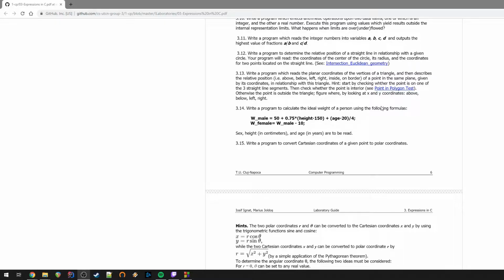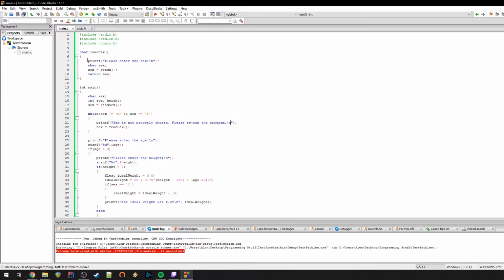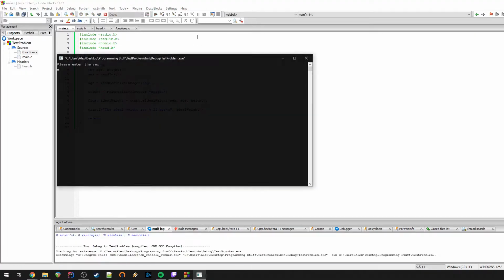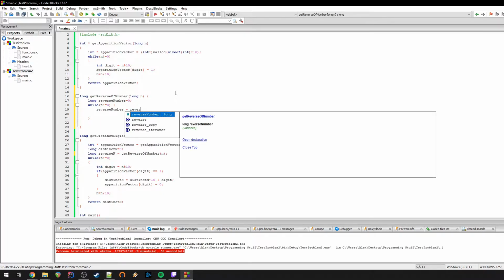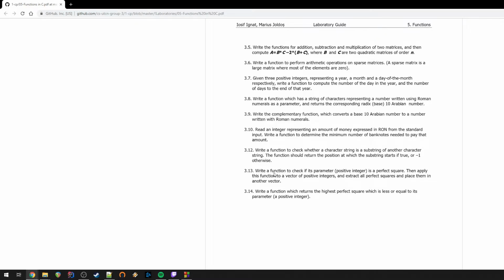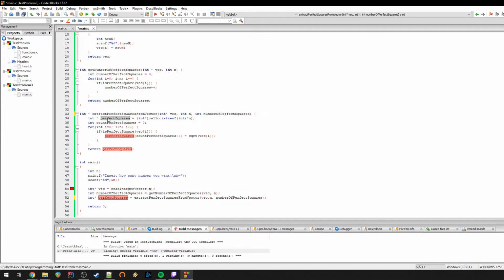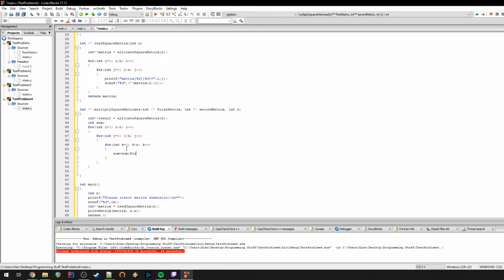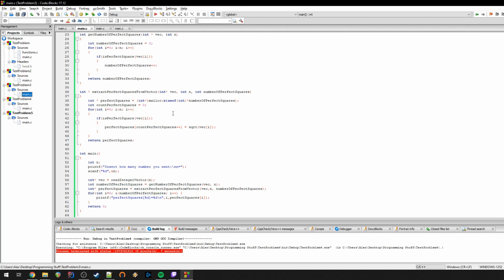C Lab Tutorial 1